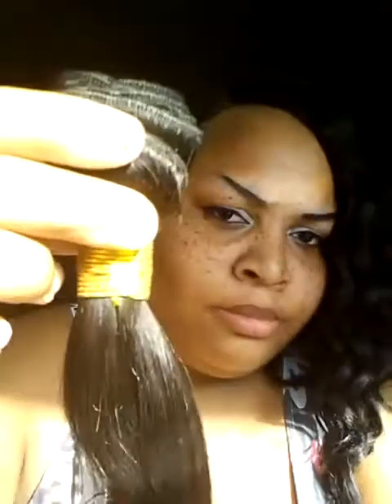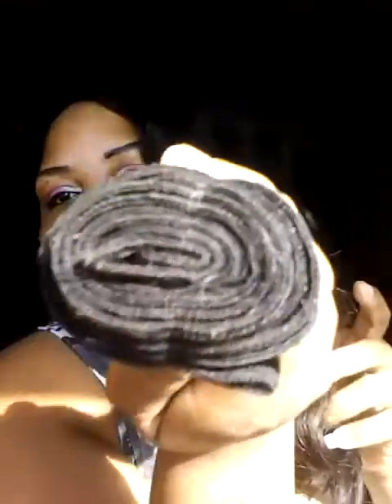ALIEXPRESS ZARA HAIR COMPANY INITIAL REVIEW!!!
ZARA HAIR COMPANY ON ALIEXPRESS.COM
3 BUNDLES 16/18/20 BRAZILIAN BODY WAVE! $137.00